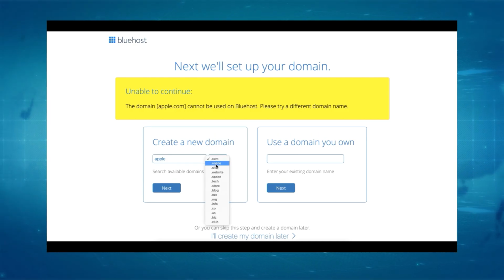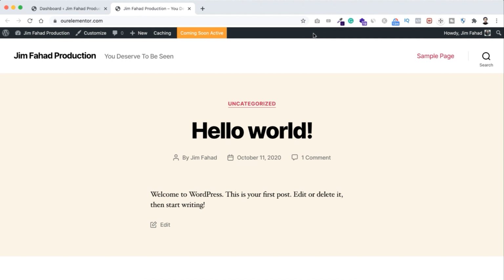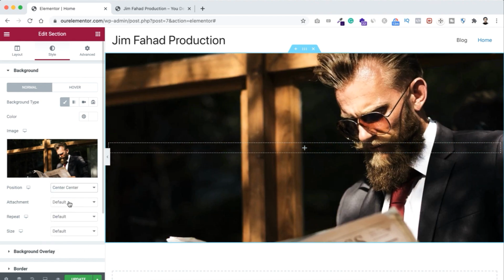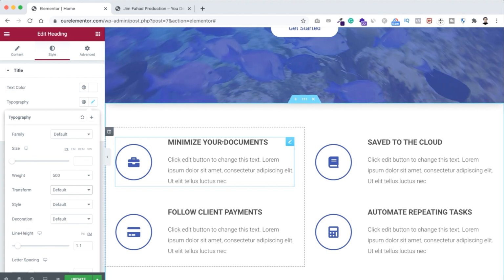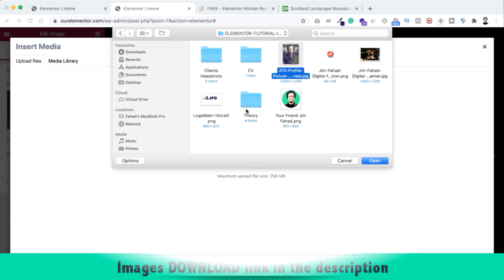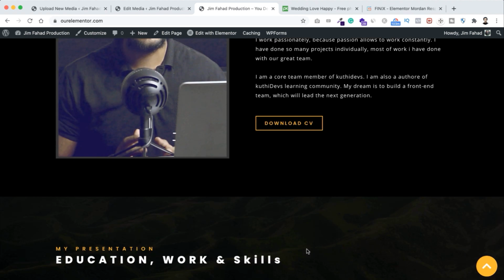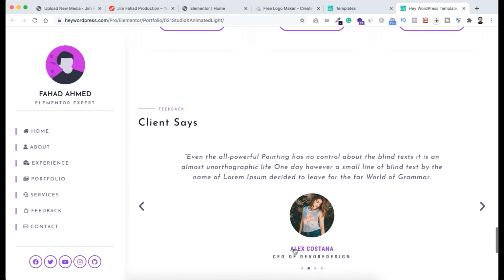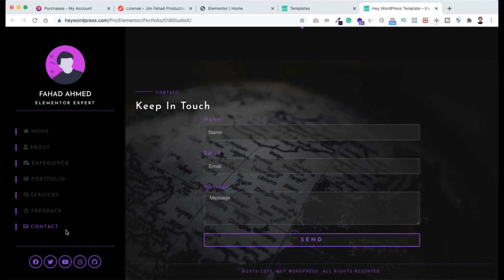How To Build Your Own Website 2022 | WordPress Personal Portfolio Website Using Elementor Templates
[ NO CODING + DESIGN SKILL REQUIRED ] In this STEP by STEP tutorial, You'll Learn How to make your OWN business OR Personal portfolio website using WordPress & Elementor templates in 2022. This WordPress Elementor Tutorial is for Beginners.

Okay, let me ask you one thing… Are you an entrepreneur? Small Business Owner? Freelancer?

Now think about it? How are you different from your competitors? How many of your competitors have their personal portfolio website?

Having a personal portfolio website automatically makes you stand out from the crowd! It shows that you’re more serious and modern-minded than 99%. Even if you’re a student or just applying for jobs, why not use your portfolio website as your resume or CV.

Even if you are an offline business owner, still do you need a website? Specifically, do you need to learn how to make a personal portfolio website or business website by yourself? OF COURSE!

Even, if you just put your portfolio website URL into your business card, that will instantly make you stand out. Nowadays, a Personal Portfolio Website is just not about personal branding, IT IS YOUR IDENTITY!

⏰Timestamps for creating a Portfolio website step by step ⏰

00:00:00 Overview
00:04:20 Get your Domain & Webhosting with 50% Discount
00:11:42 Install WordPress
00:14:50 WordPress Dashboard Overview
00:15:40 WordPress Dashboard Setup
00:18:41 Install a FREE Theme (Astra Theme)
00:21:40 Create WordPress Pages

00:24:28 Install a FREE Page Builder
00:27:02 Fundamental Of Elementor Page Builder
00:40:45 Create a BASIC Portfolio Website using Pre-made Templates

00:49:23 Introducing Best Elementor Templates Platform
00:54:04 Create a Professional Portfolio Website using HeyWordpress Templates
01:10:47 How to set up a Contact Form
01:18:05 Create a navigation menu & make them Jump Buttons
01:21:19 Customize Header, Footer, Logo & Favicon
01:22:05 How to create a Logo for FREE

01:28:11 Start Creating a Super Creative Portfolio Website
01:29:11 Preview & how to Get the Super Creative Template
01:32:23 Get Elementor PRO
01:38:19 Import that Creative Template & Tweak it
01:45:00 How to get More Templates
01:46:11 Congratulations!! You made it!

About:
5 Million+ website owners started using the Elementor page builder. I'll show you the easiest way how you can create your personal resume website using Elementor Page Builder yourself.